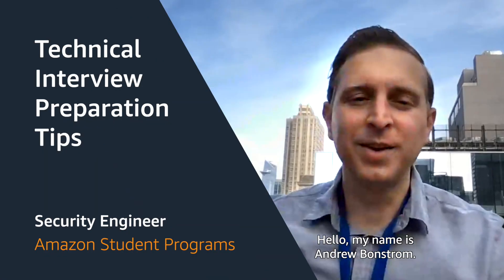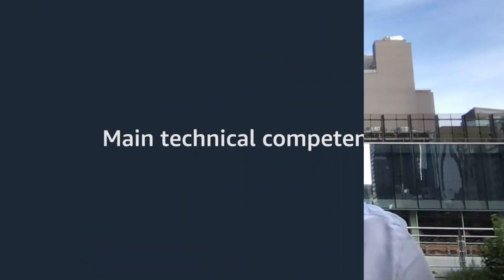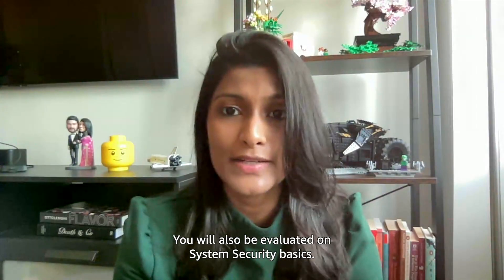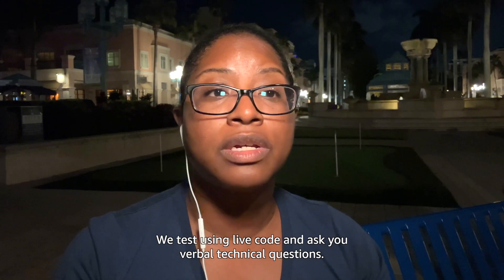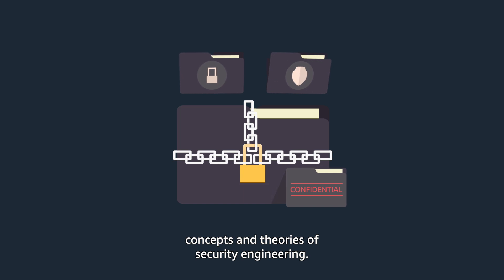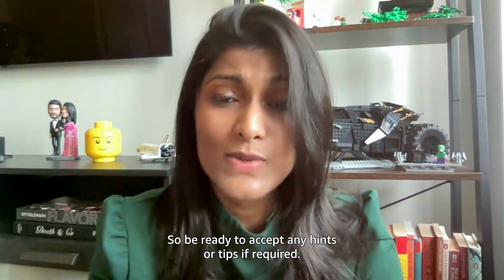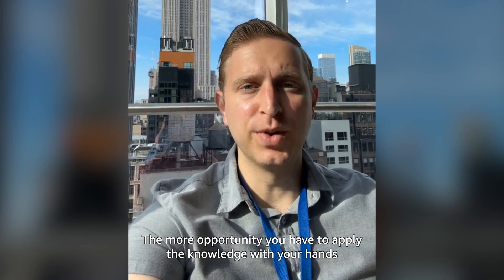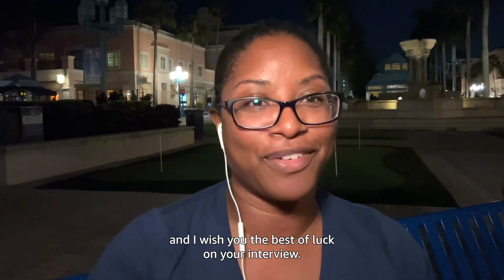Amazon University Talent Acquisition Technical Interview Tips: Security Engineering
Are you ready to interview with Amazon? Watch this guided tour on how to approach, navigate, and apply best practices during the interview process for Security Engineering Amazon University Talent Acquisition opportunities.